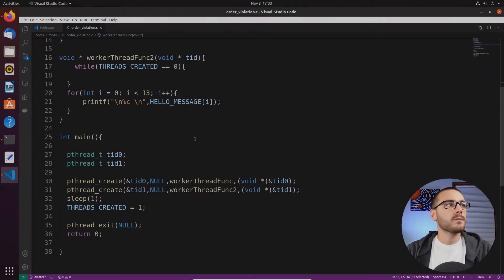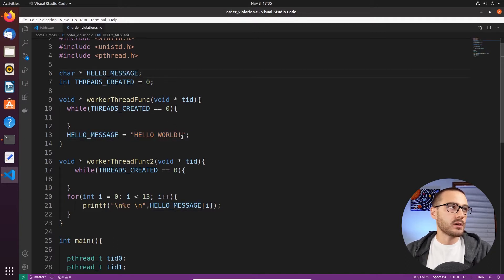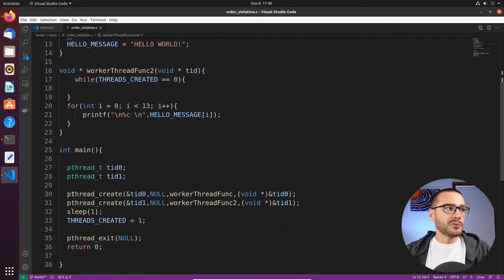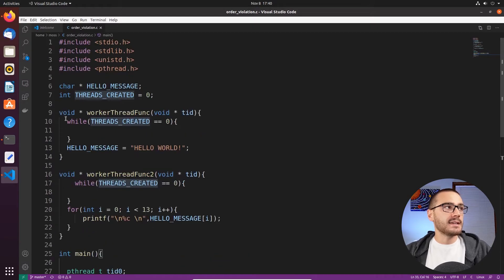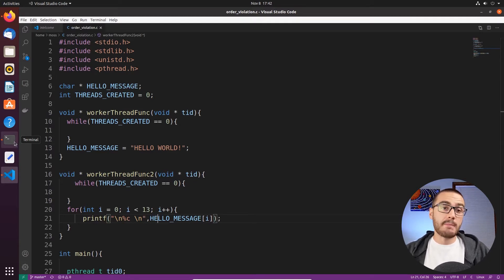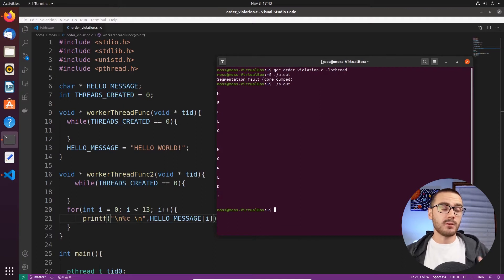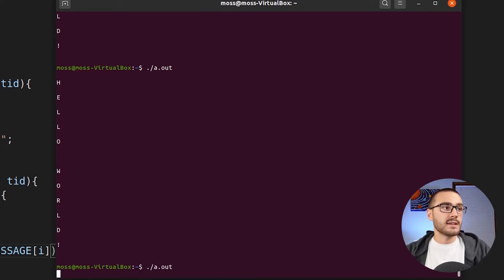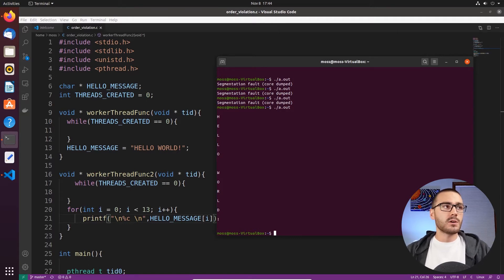Multithreading in C Using Pthreads (part 2) - Order Violation Bugs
In this video I illustrate an example of a very common multithreading bug called Order Violation, which is a type of non-deadlock bug.

We walk through the process of adding a mutex and a condition variable to fix the indeterminate behavior in the program. If you have any questions, comments or feedback, please leave them below in the comments!